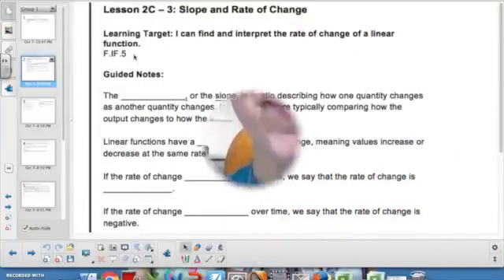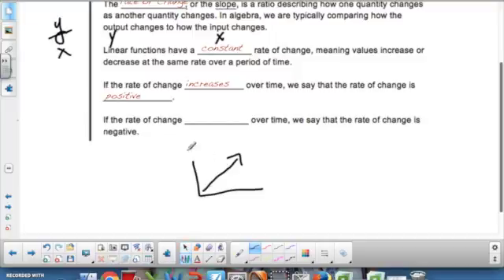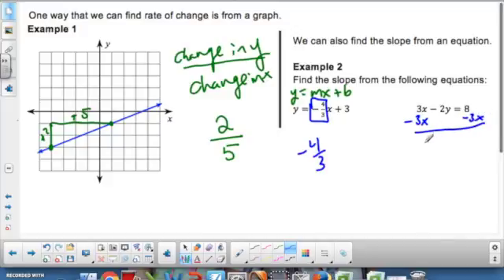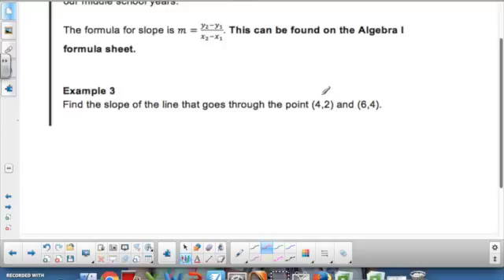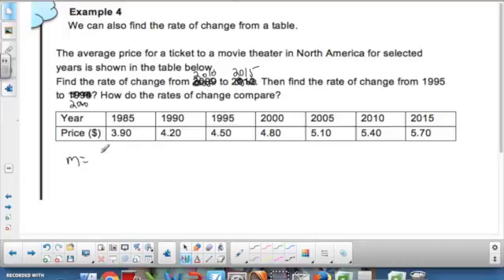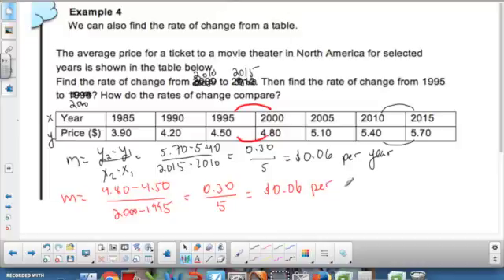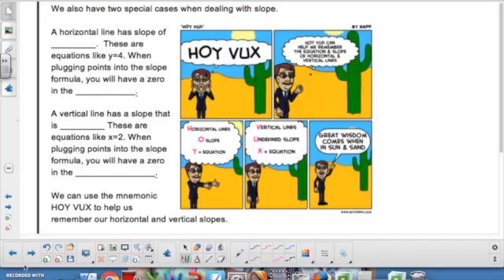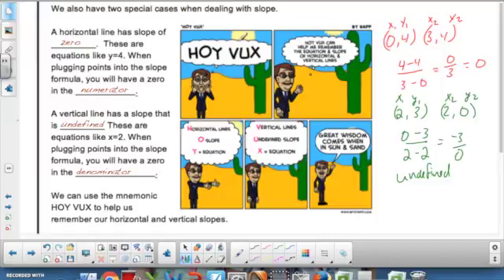2C-3 Rate of Change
This video is about 2C-3 Rate of Change